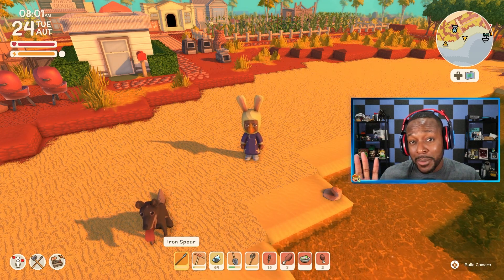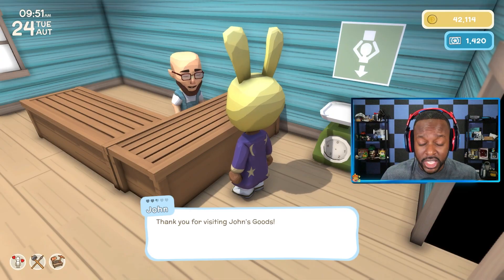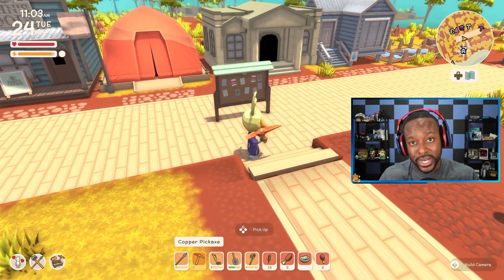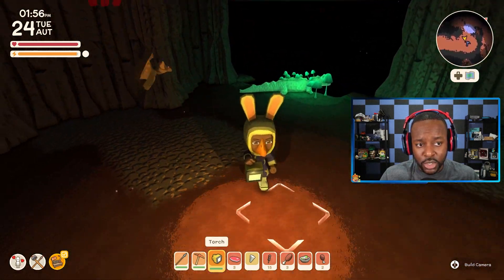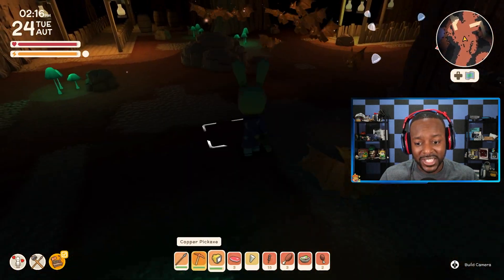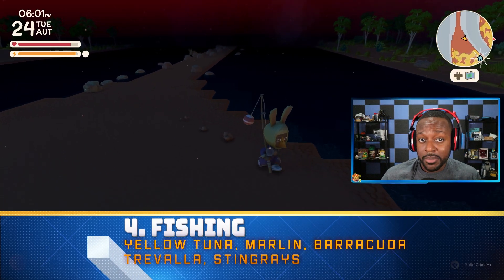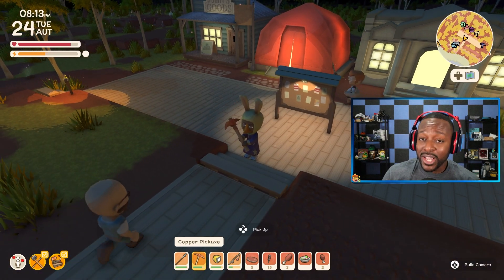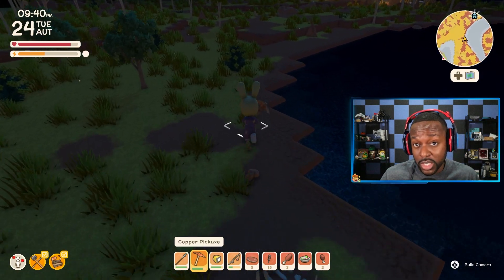Best Money Making Tips! | Dinkum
Here are some of the best ways I know how to earn dinks in Dinkum! The Best money making tips for mid to late game!